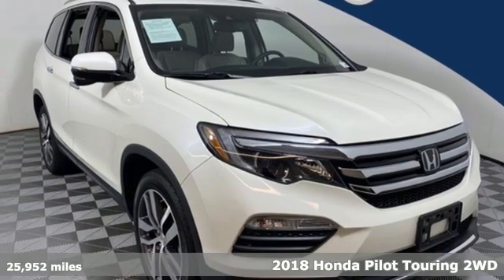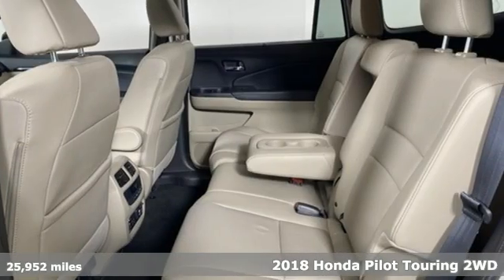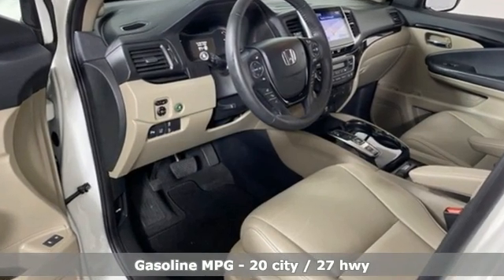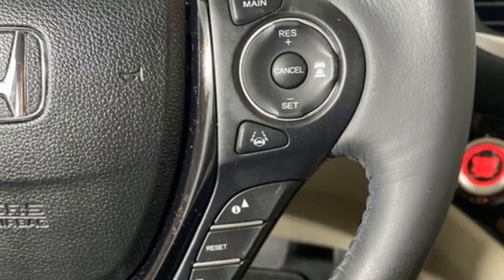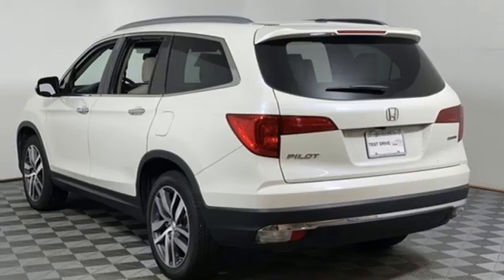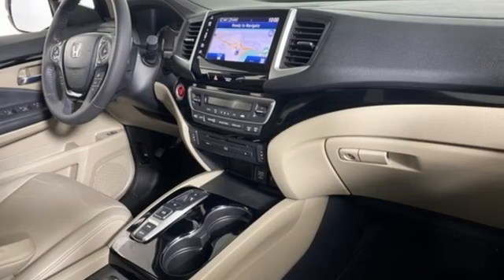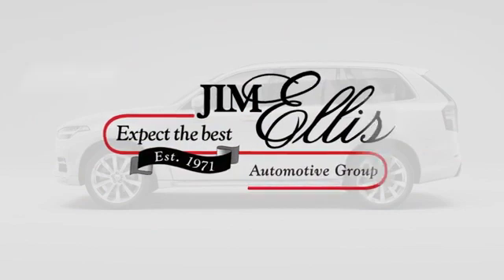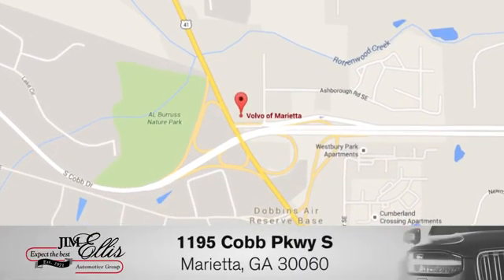Used 2018 Honda Pilot Marietta, GA Atlanta, GA TV6912A - SOLD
Year: 2018
Make: Honda
Model: Pilot
Trim: Touring
Engine: 3.5L V6 24V SOHC i-VTEC
Transmission: 9-Speed Automatic
Color: White
Interior: Beige
Mileage: 25952
Stock #: TV6912A
VIN: 5FNYF5H90JB032080
2018 Honda Pilot Touring in a Diamond White exterior over Beige leather.brbrThis vehicle is Equipped with:brTouring PackagebrNavigation with Blind Spot Assist brRear Back up CamerabrDriver assist cruise controlbrRear entertainment brbrVehicle is 9254 miles below market average!brbrClean CARFAX. CARFAX One-Owner. HEATED SEATS, NAVIGATION, BLIND SPOT MONITERING, BACKUP CAMERA, LEATHER SEATS, MOONROOF, 1 OWNER NO ACCIDENTS CARFAX, 3RD ROW SEATING, 20" Alloy Wheels, Honda Satellite-Linked Navigation System, Navigation System. Volvo Cars of Marietta is the one of largest Pre-Owned Volvo Dealership in the nation. Our inventory moves extremely quickly. PLEASE BE SURE TO SECURE YOUR APPOINTMENT. All vehicles are subject to sale at any time. As a courtesy to our clients, a partial payment and signed agreement will secure an appropriate window of time to allow for travel to inspect and accept the vehicle.

Address:
1195 Cobb Parkway S